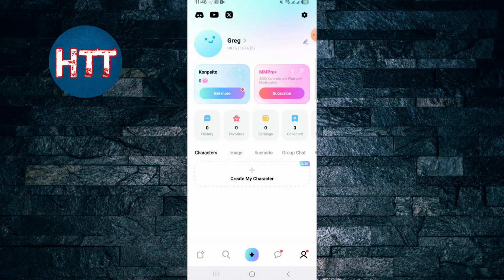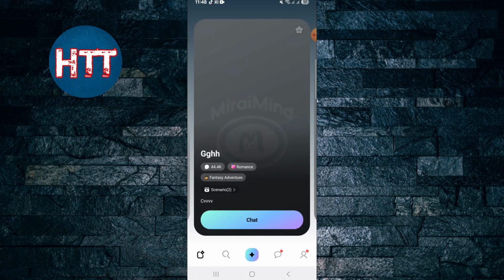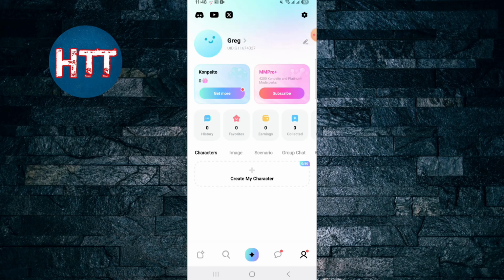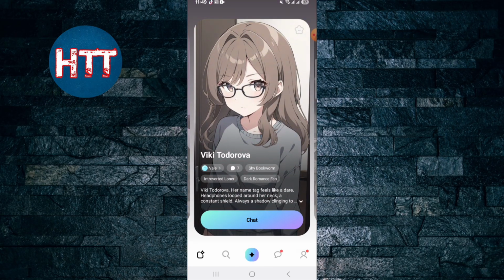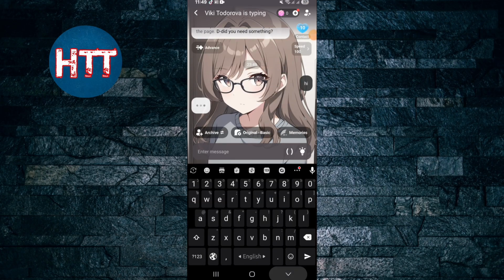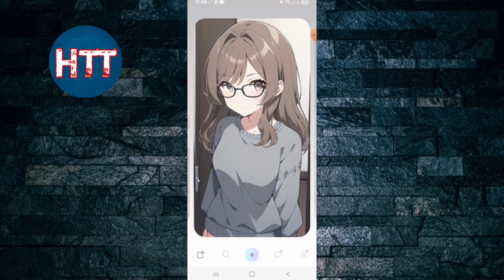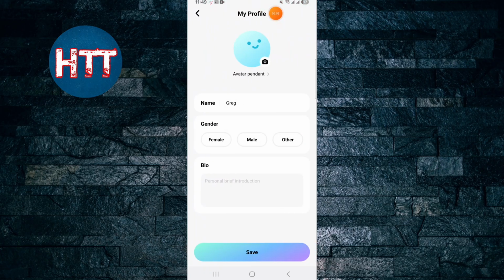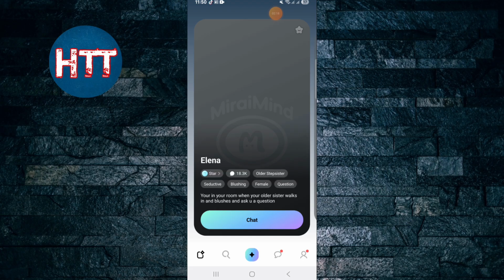How To Use MiraiMind - Japanese Ai Chat App